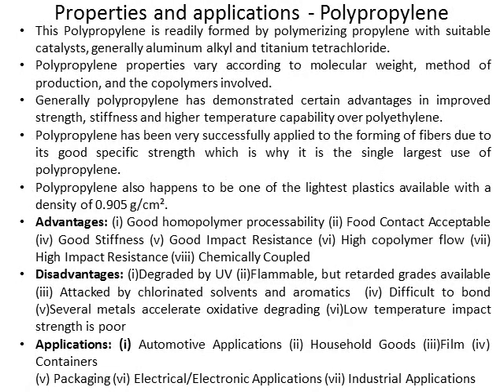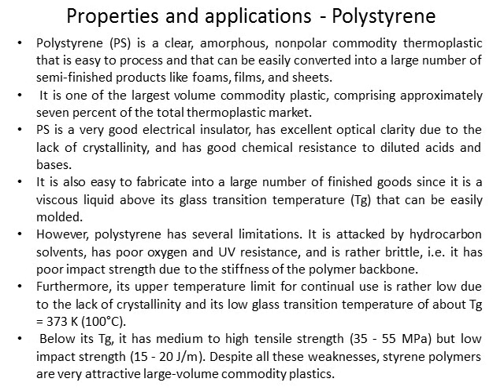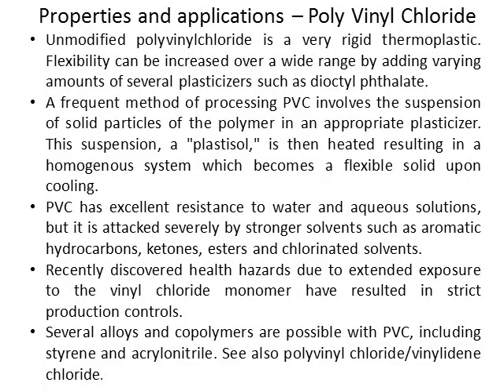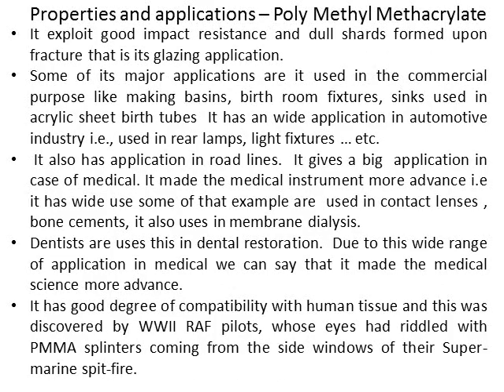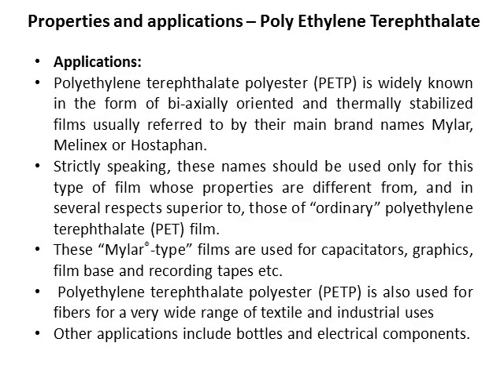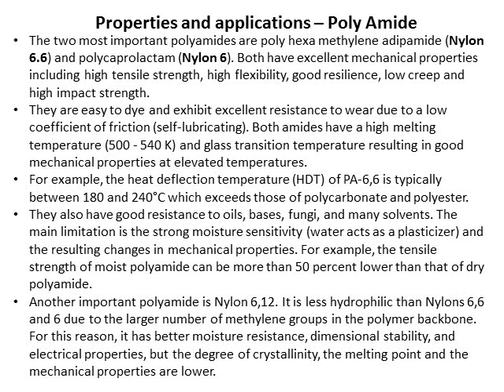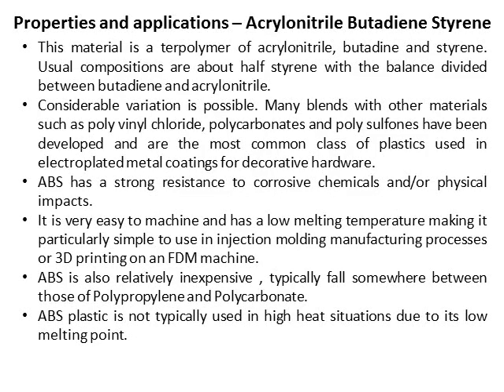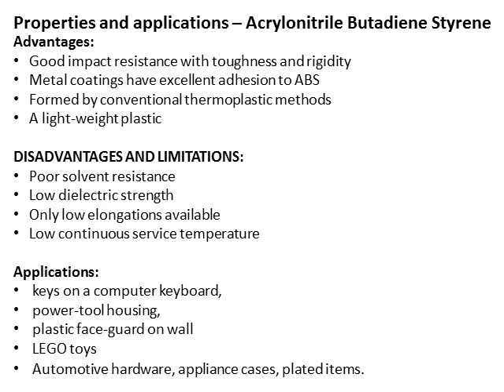Application of Polymers 01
A Brief Overview on application of certain polymers